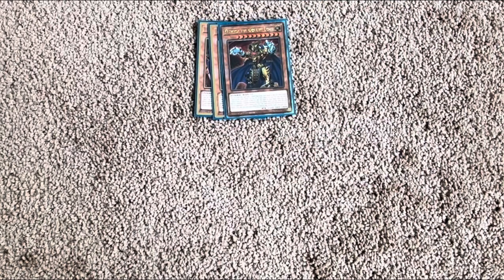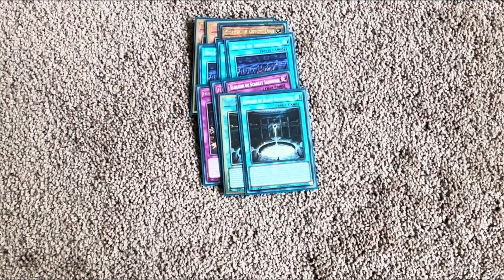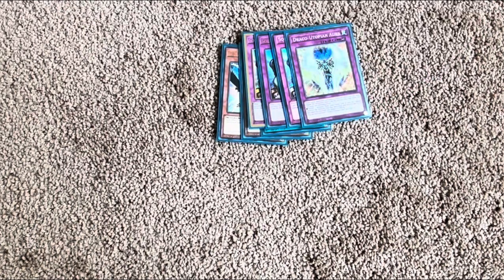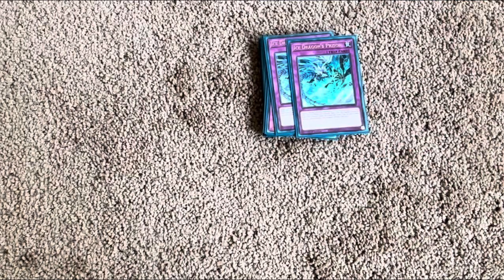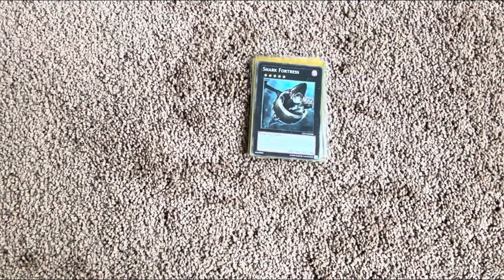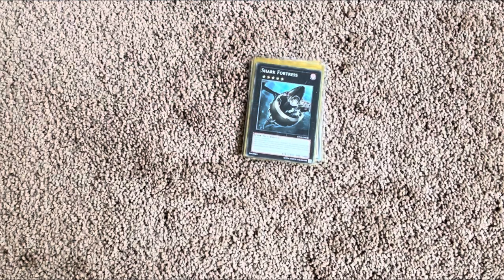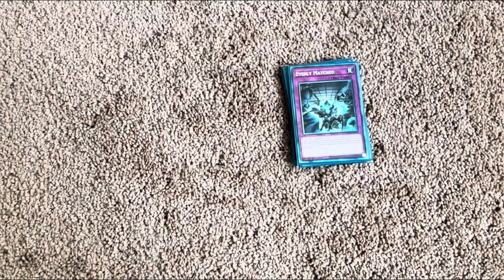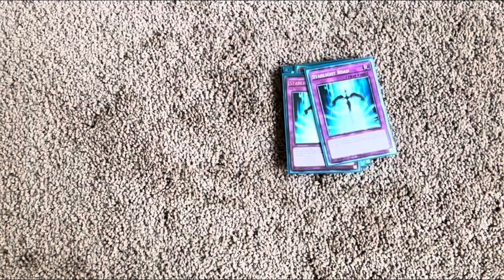Genesys locals 1st Place Eldlich Deck Profile - October point adjustment